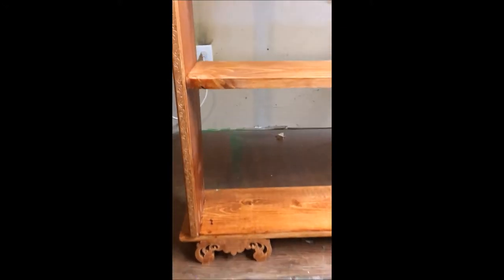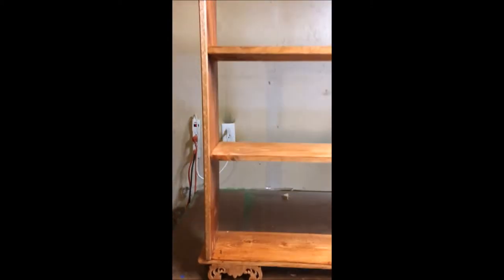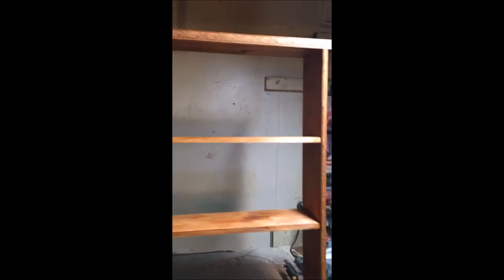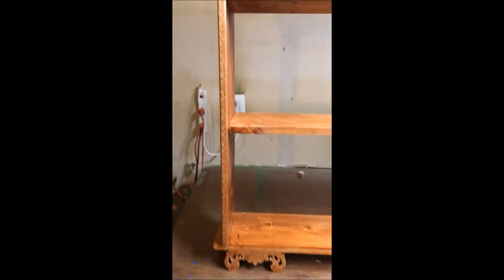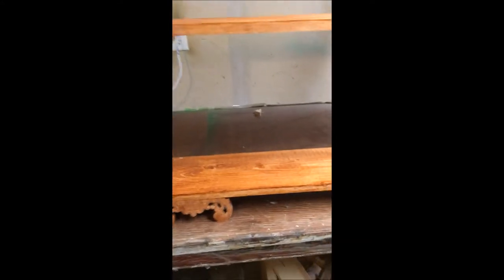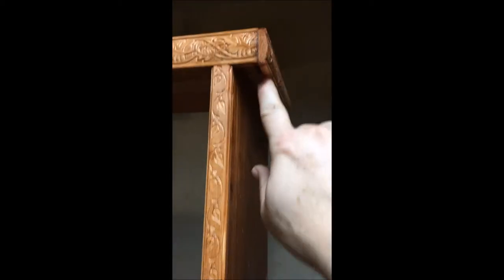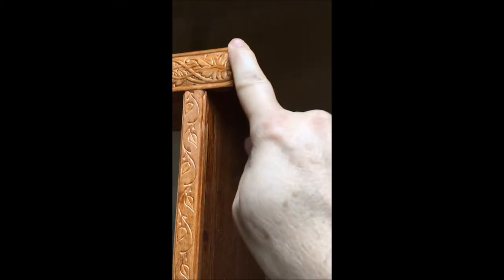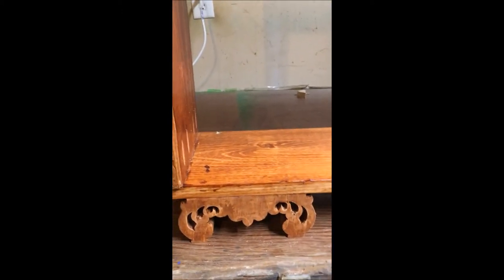Bookcase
Short video showing what I did wrong while making a bookcase.